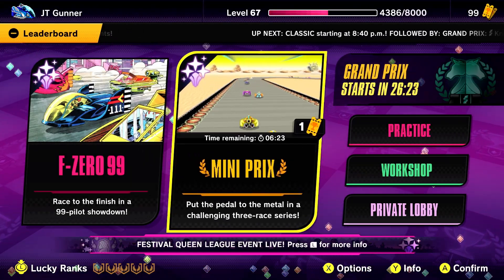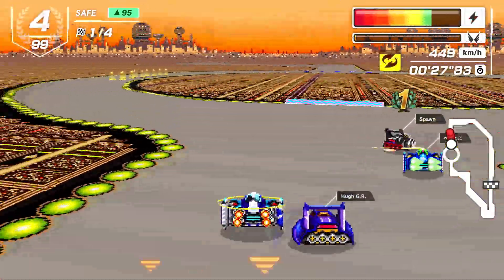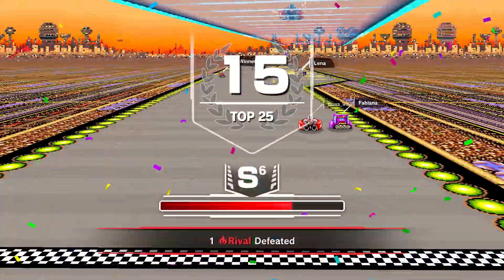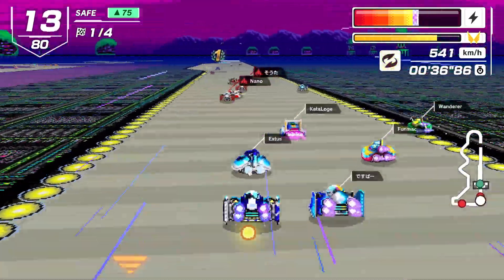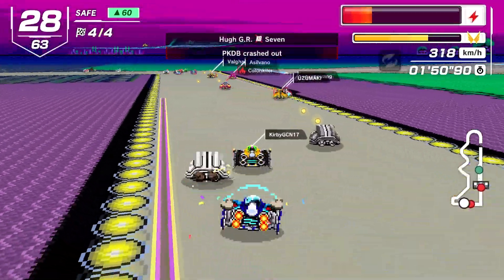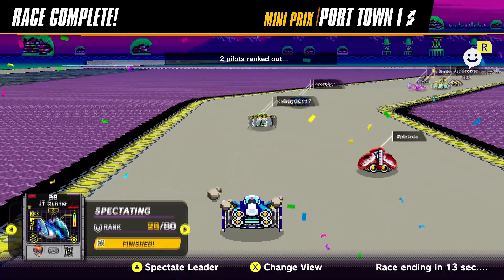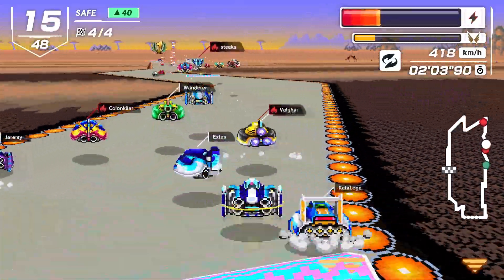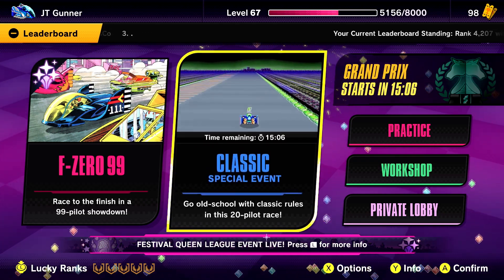What the Hey, Let's Do Another Mini-Prix! - F-Zero 99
It's been a bit since I've done a Mini Prix in F-Zero 99, so when one came up I figured why not do another Mini Prix video? I can at least wash the bitter taste of defeat from the Festival Queen League Grand Prix out of my mouth.
But a refresher for those who may not remember how a Mini Prix works: a Mini Prix is a shorter version of a Grand Prix, where racers must compete in three randomly-selected tracks one after the other. And if you rank out or crash out at any point during the Mini Prix, you are out!

00:00 Intro
00:49 1. Mirror Mute City II
04:02 2. Mirror Port Town I
06:52 3. Red Canyon II
10:11 Outro

JT Gunner plays F-Zero 99 for the Nintendo Switch. This video game gameplay / playthrough / walkthrough video with commentary was recorded in 1080p at 60FPS as a let's play, or LP, for JT Gunner Plays.